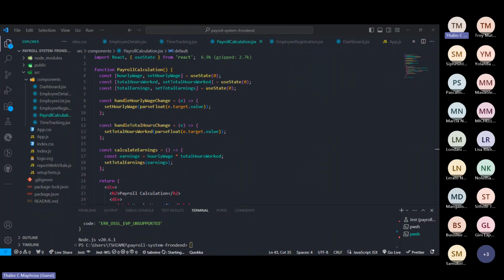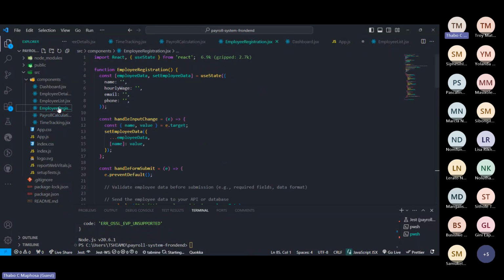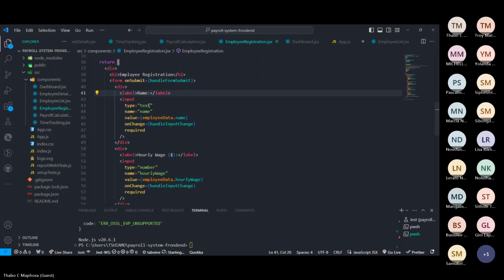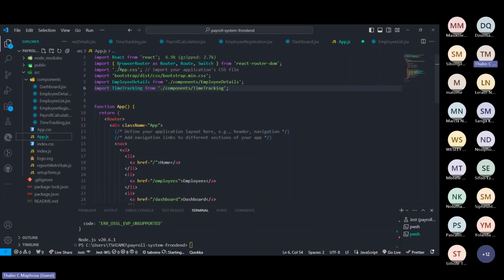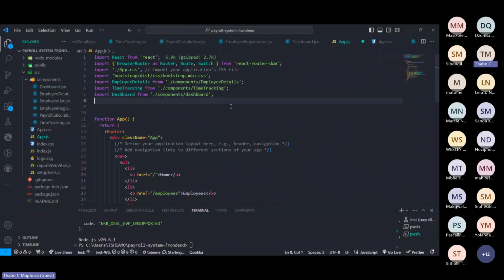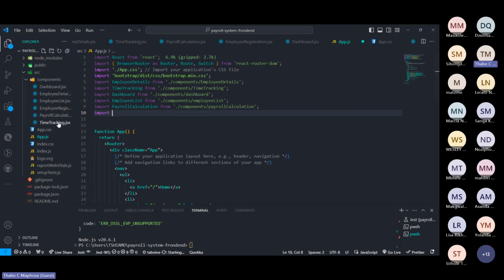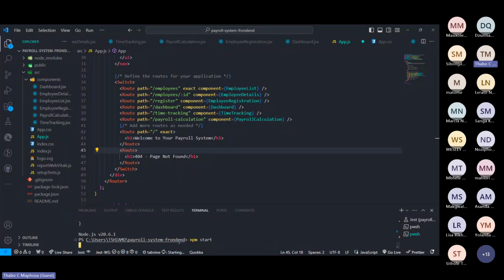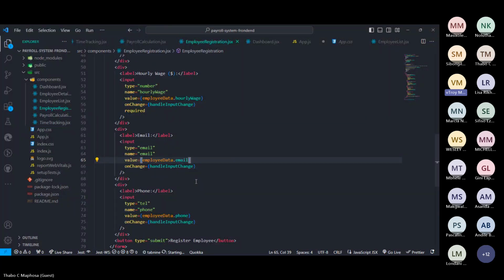Level 5 Systems Development Training Recording 2023/10/09 Mr. TC